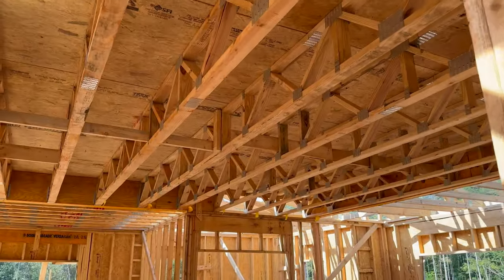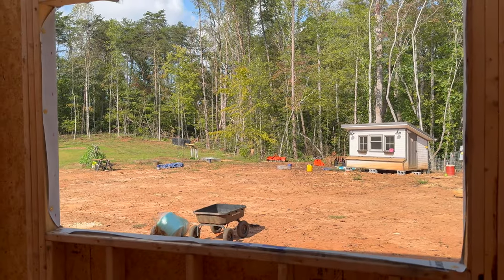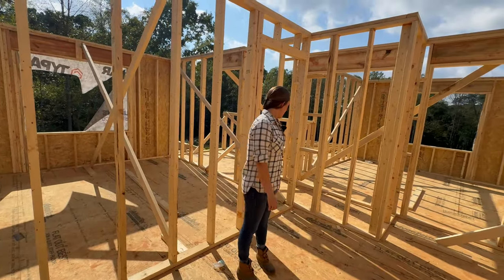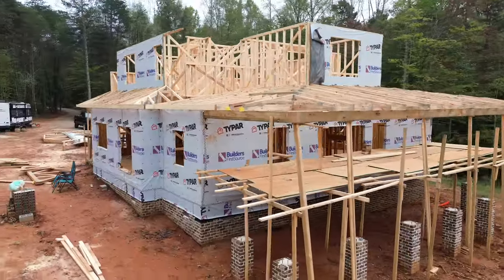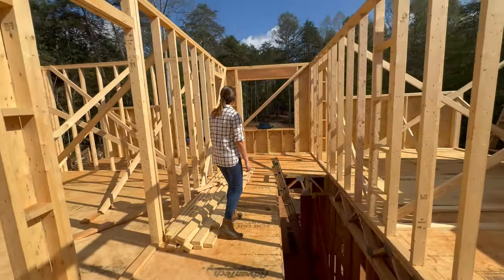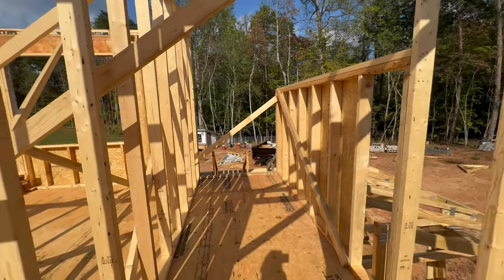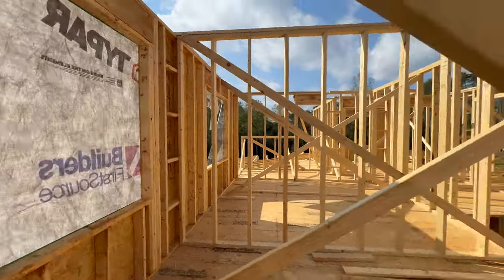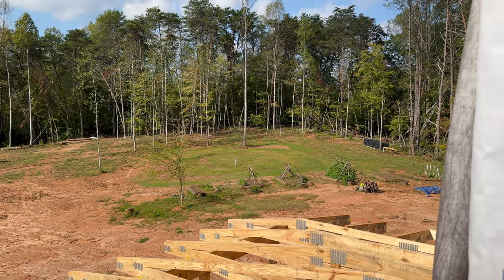Framing Part 2 - Farm House Build - Ep. 8 - Four Gables Homestead Farmhouse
Second Floor! In this episode, the 2nd floor has been framed and we're days away from having a roof on our farmhouse.